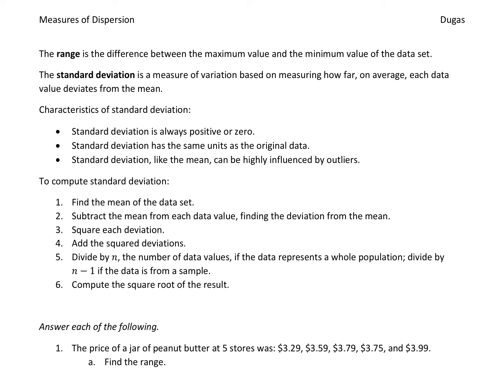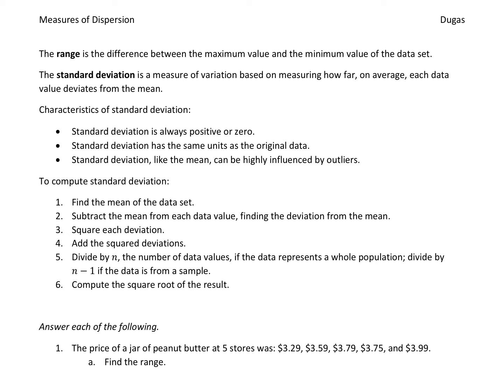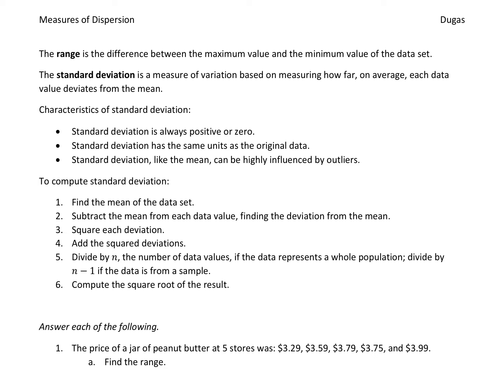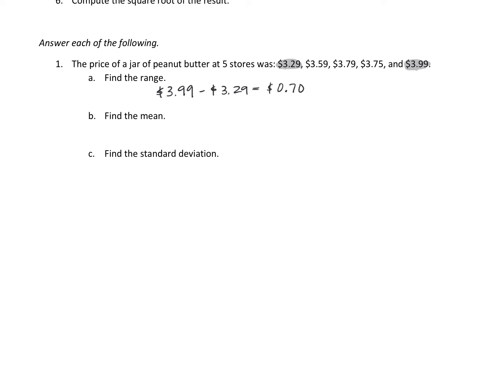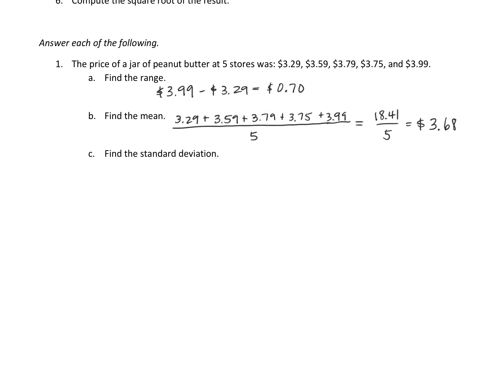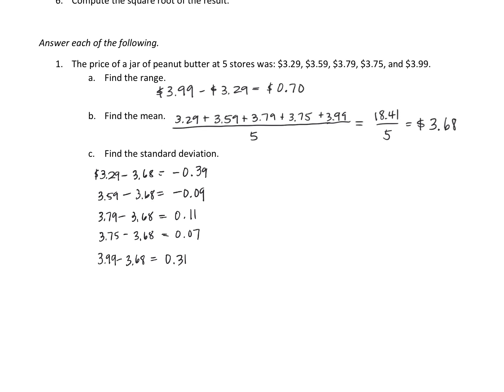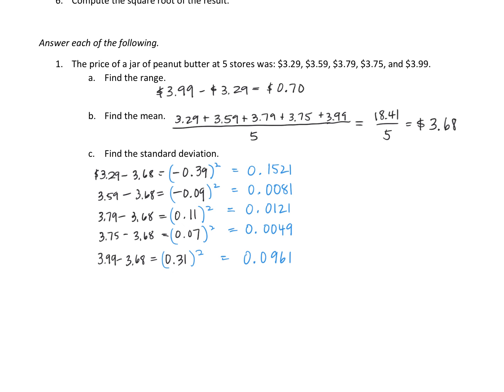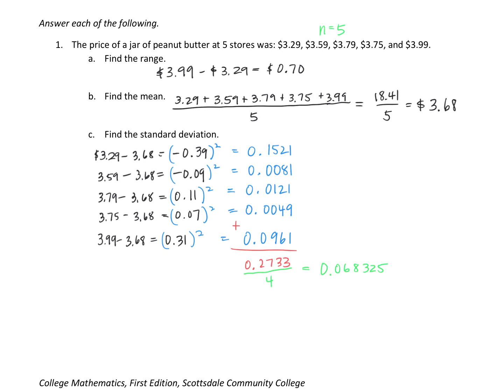Measures of Dispersion